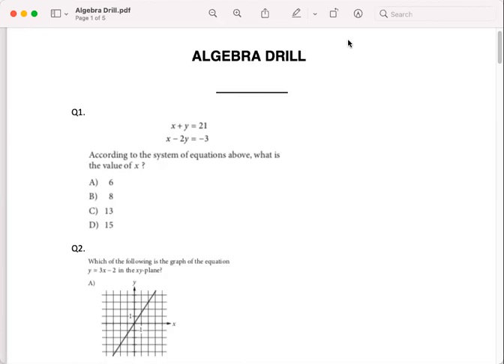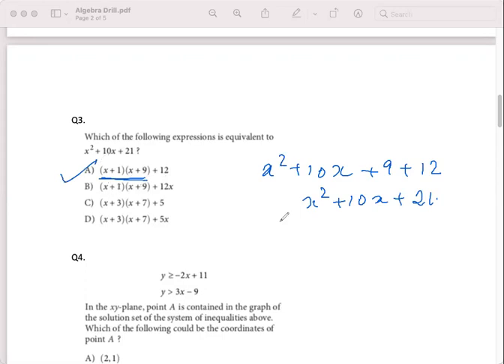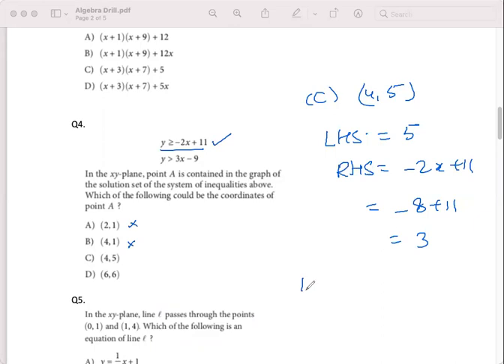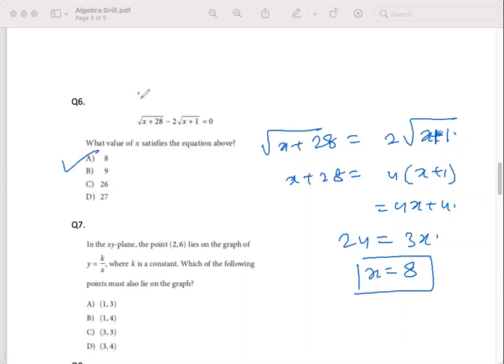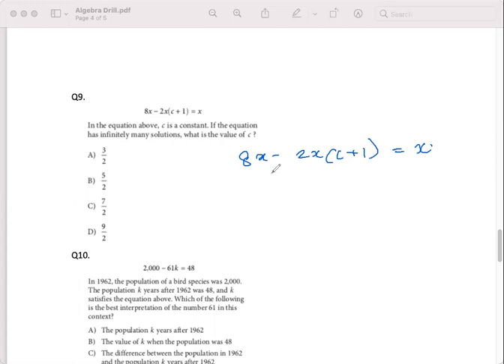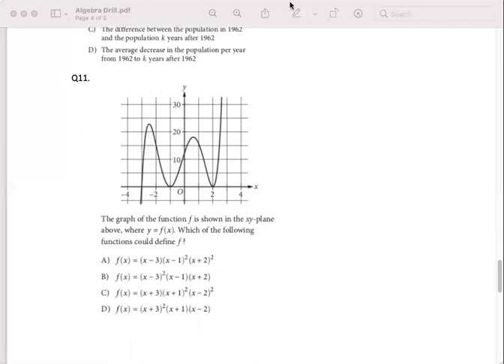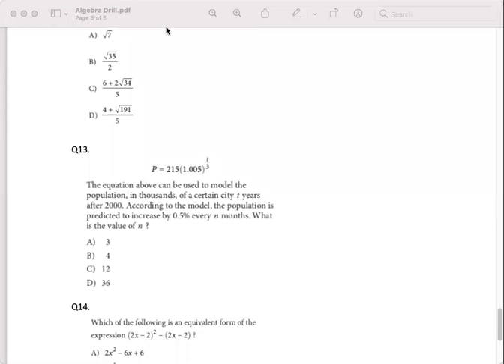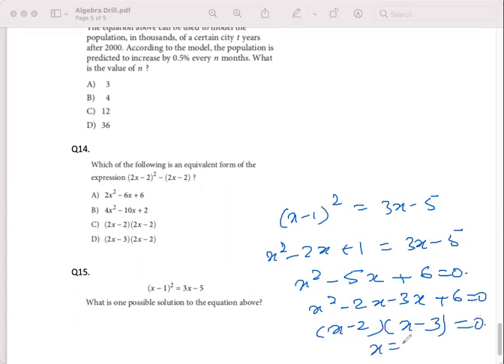SAT / ACT Algebra Drill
In this video, we discuss 15 Algebra questions taken from official SAT papers. Concepts discussed: Simultaneous linear equations, quadratic expressions, exponential function, non-linear graphs.

Pause the video at every question, solve the question on your own, and then unpause the video to check your answer and view the explanation.

While these are SAT algebra questions, they will prove useful for the ACT math section as well.